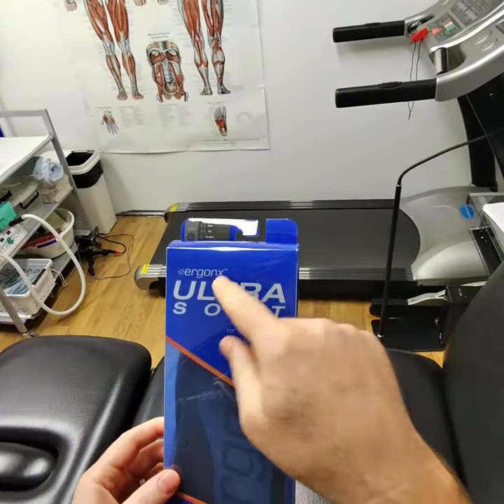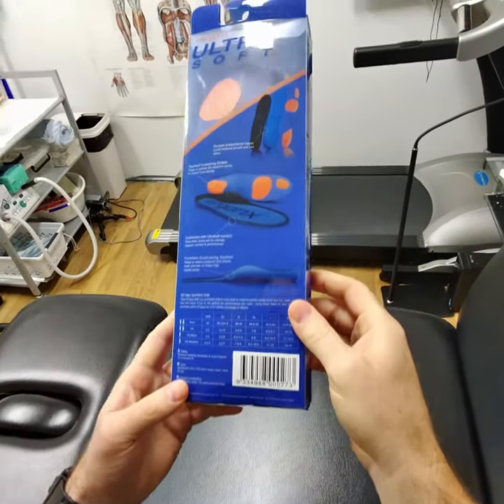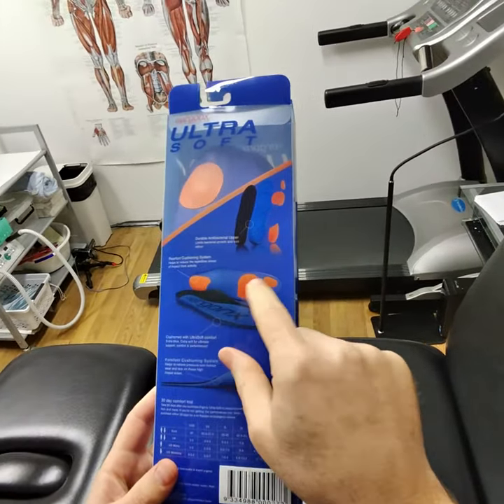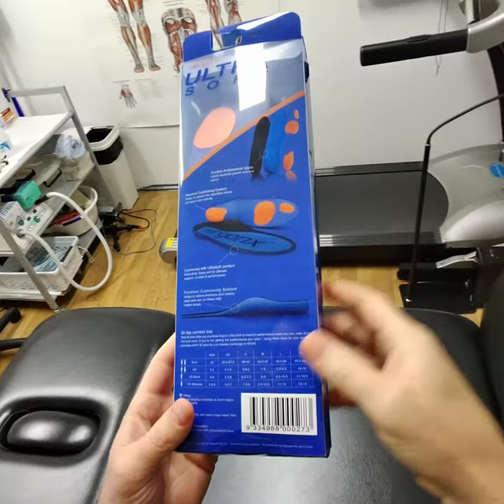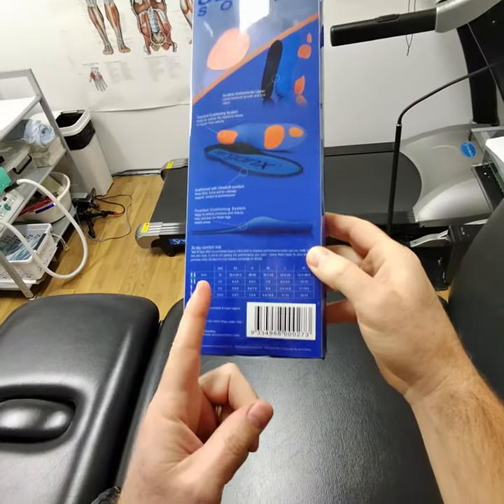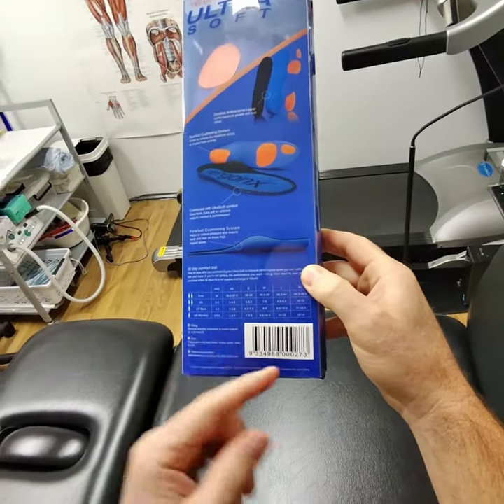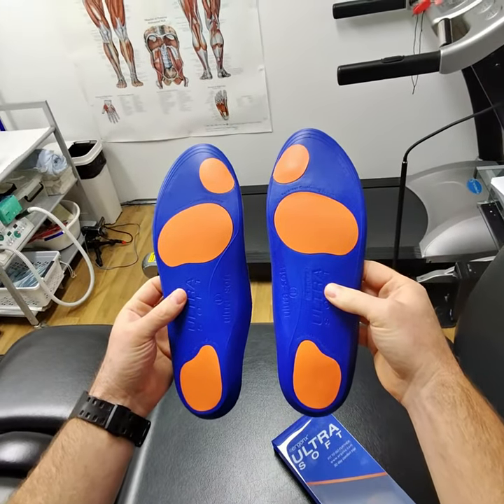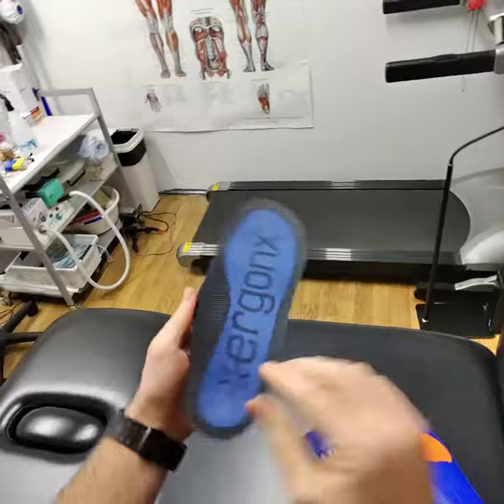Arch Support insoles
Arch Support insoles provide the support your shoes just don't offer. They are devices placed into your shoes to support the arch of your foot in order to reduce – or even eliminate – pain.

Ultra Soft Arch Supports, in particular, are designed to support all four arches of the foot, placing the feet in the ideal position, and aligning the body from the feet up thereby preventing or relieving foot problems.